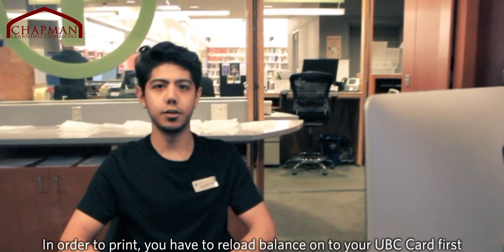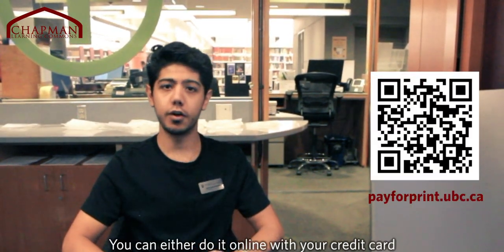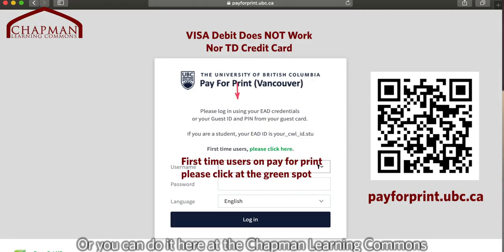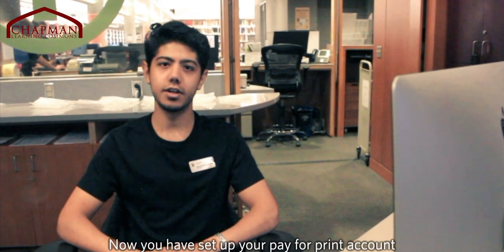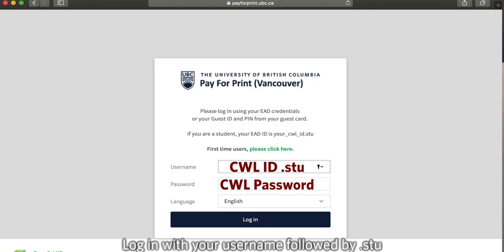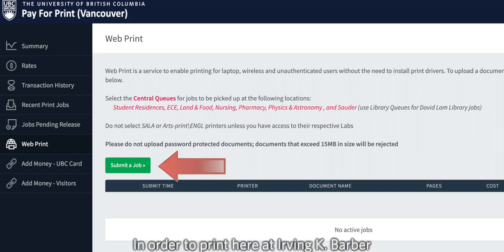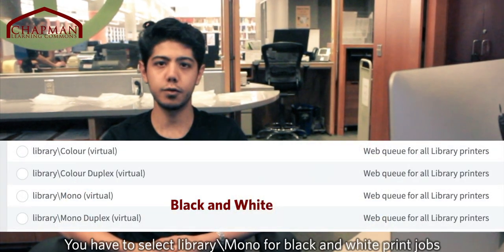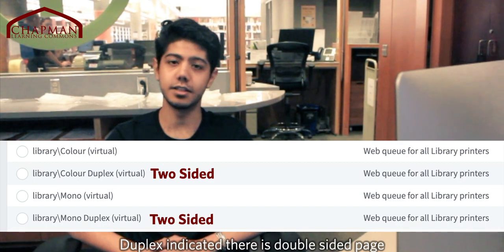Pay for Print - Add money and Web Print